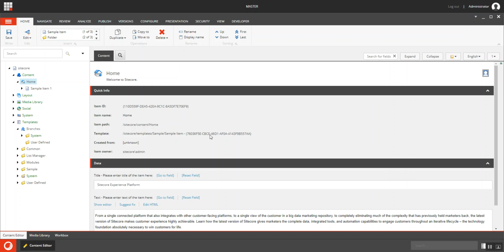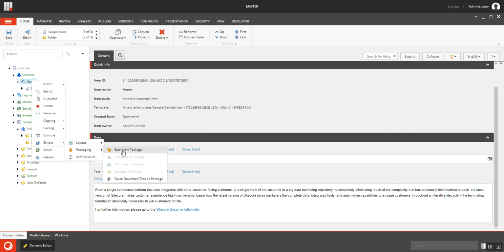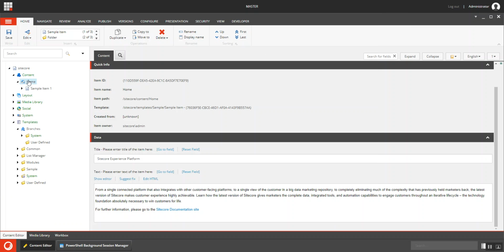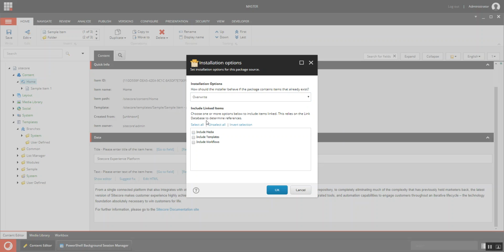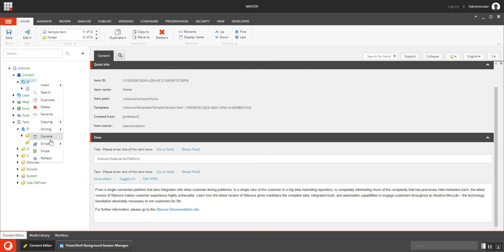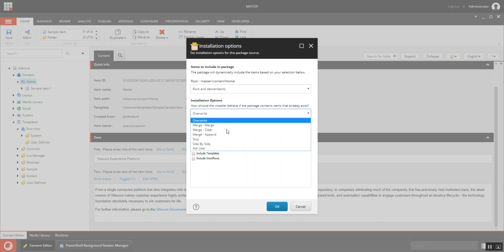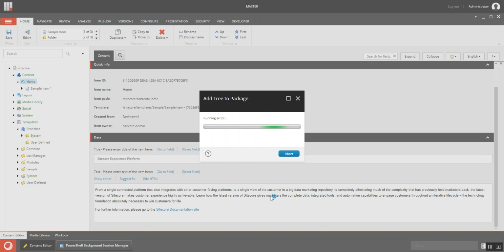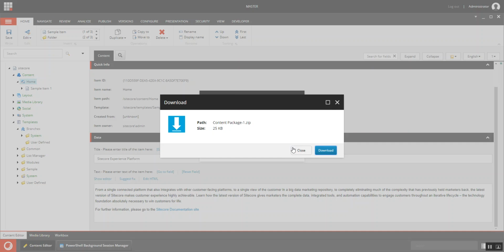Package Generator Demo - Sitecore PowerShell Extensions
Michael provides a short demo on how to use the Package Generator bundled with the Sitecore PowerShell Extensions (SPE) module.